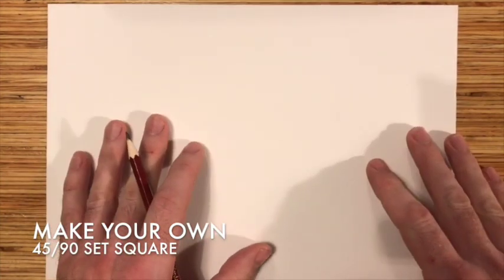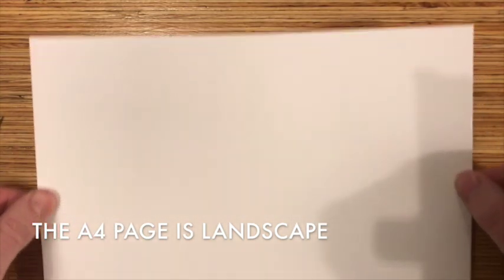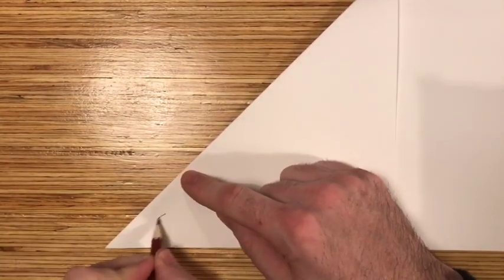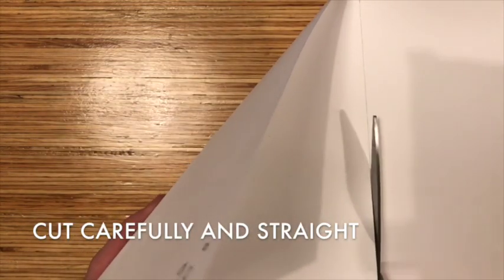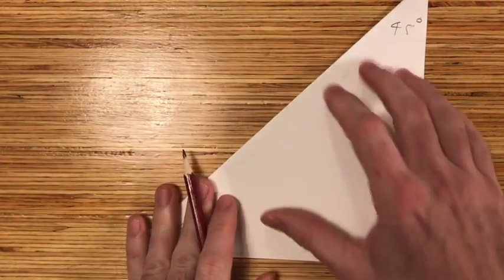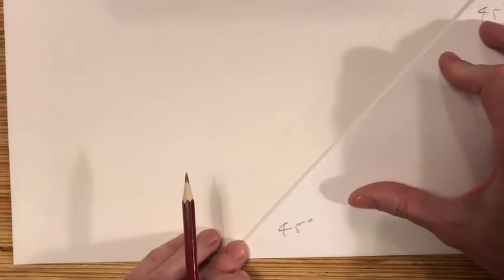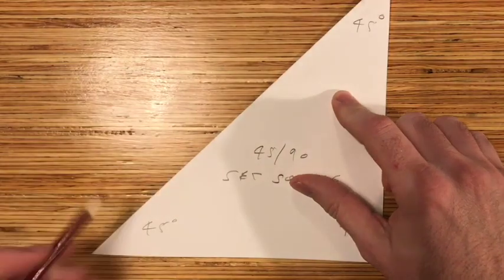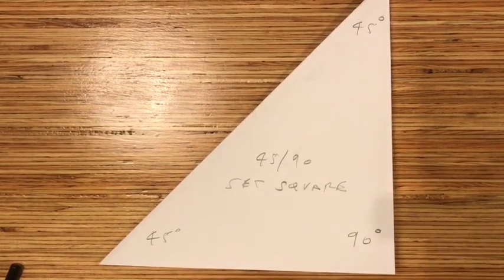3. Make your own 45I90 set square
Learn how to make your own 45/90 set square for use with drawing in Oblique Projection. You will need:
1. A4 Paper or A4 card (thin card from cereal box if needed)
2. Pencil
3. Scissors